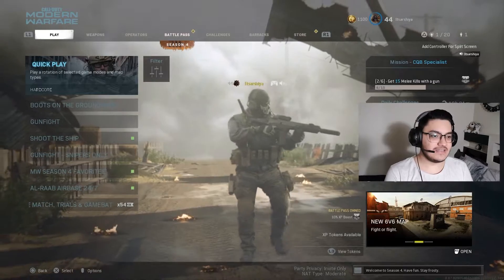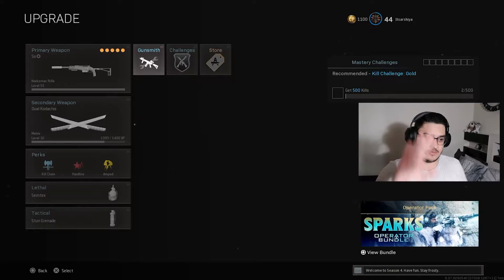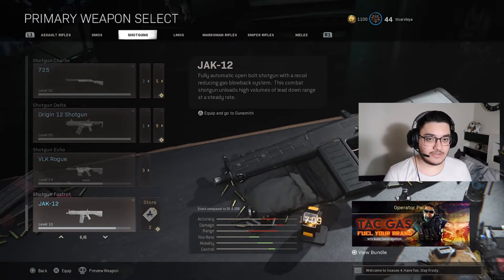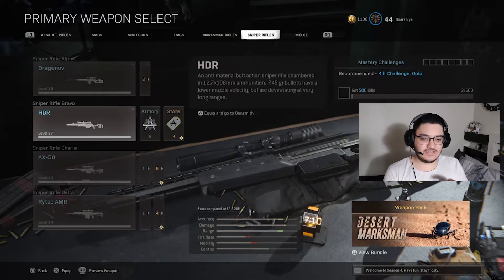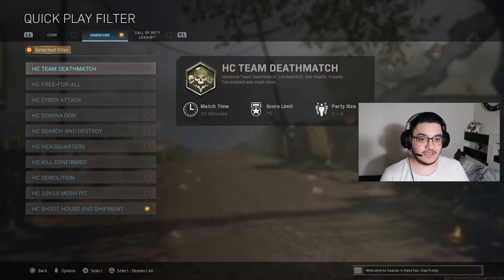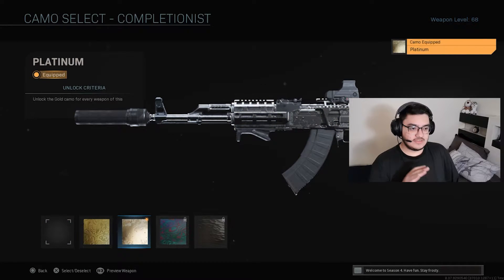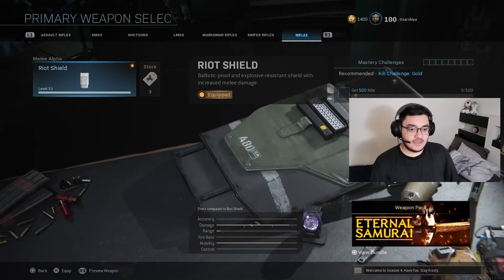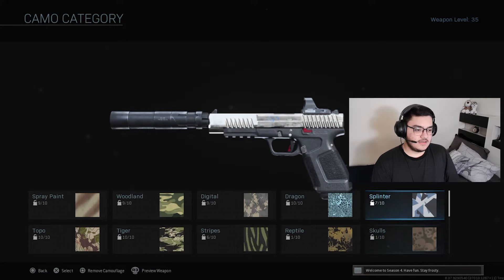HOW TO GET DAMASCUS ASAP! (New Method 2021 *NO CLICKBAIT AND NO UNLOCKING TOOLS*)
Hi Everyone!!! Recently I've Found A Way To Get Damascus Even Faster Than Before Using A Specific Order Of Golding Weapons which Leads To Platinum! I myself haven't unlocked Damascus Yet but I'm sooo close Cuz i got only 4 Launchers Remaining!!! It's Not A Click Bait. Trust Me ❤🤟🏻🔥